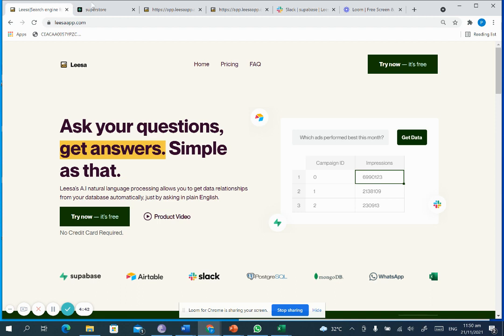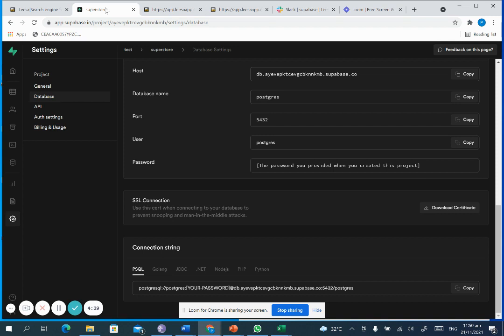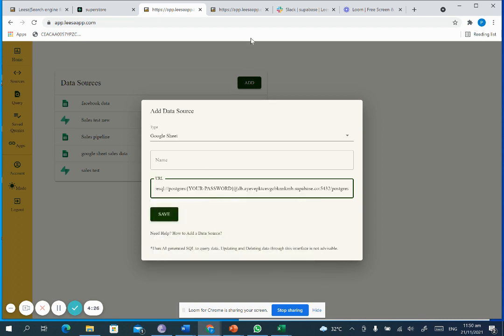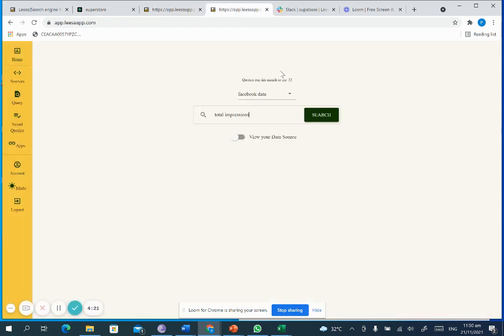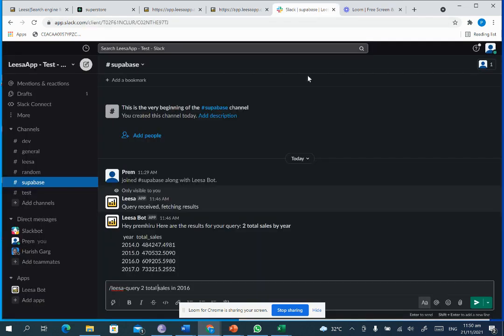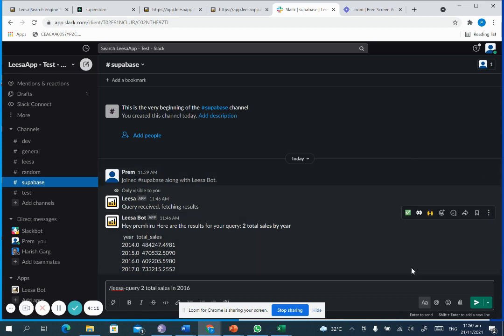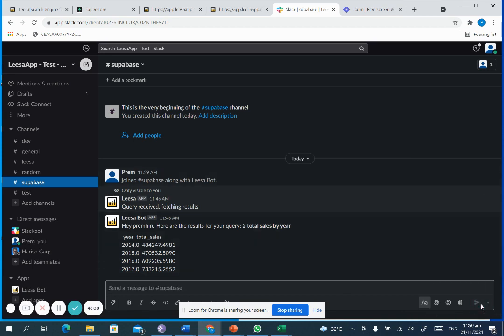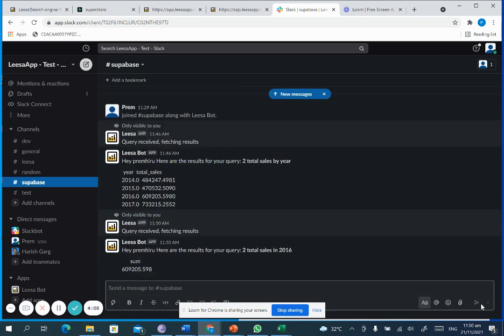Supabase Developer Stories: Leesa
Leesa is an AI powered search engine for your data. In this video, Prem Hirbalan demonstrates how Leesa can be connected to your Supabase database, to send queries from the web UI, Slack or WhatsApp.